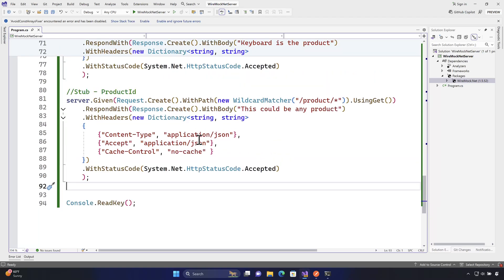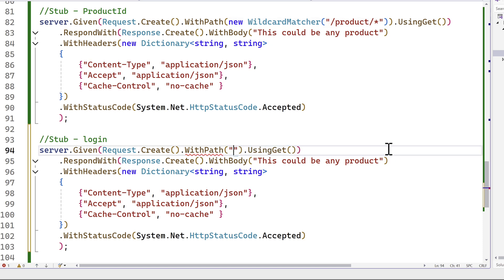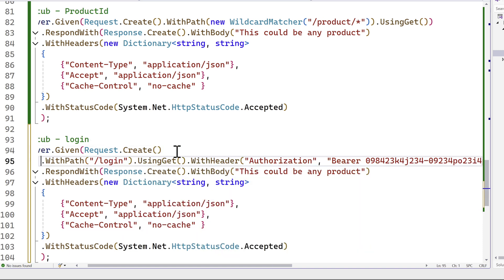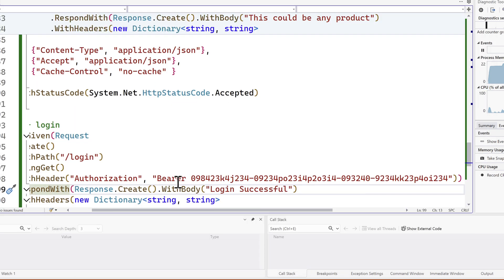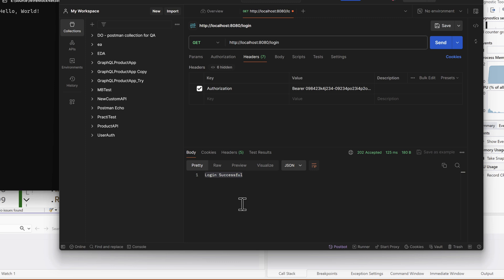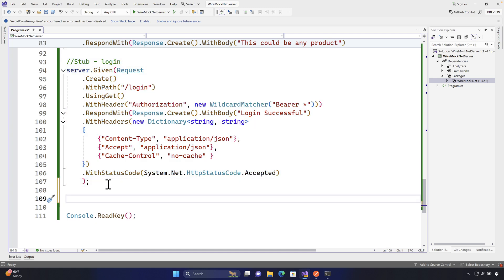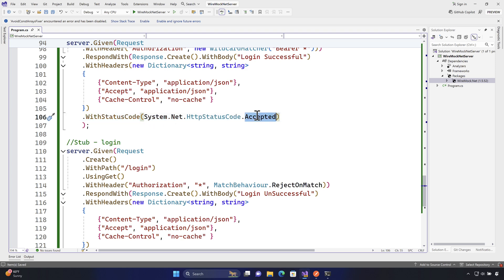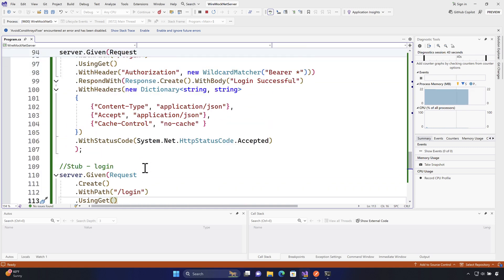#5 - Mocking Bearer Token Authentication using WireMock.NET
In this lecture we will work with Mocking Bearer Token Authentication using WireMock.NET